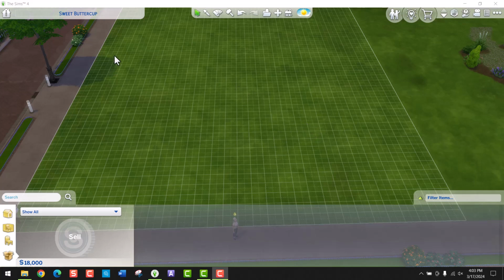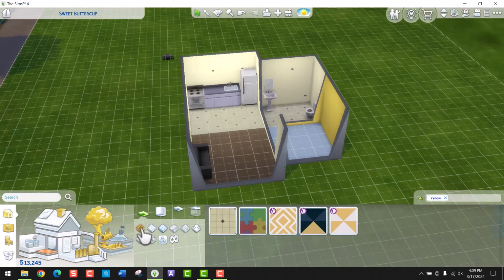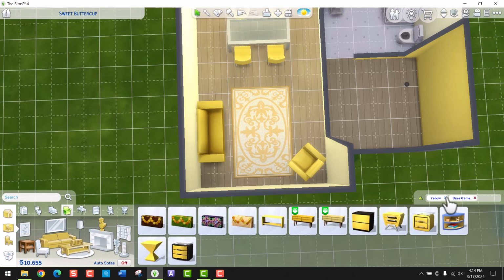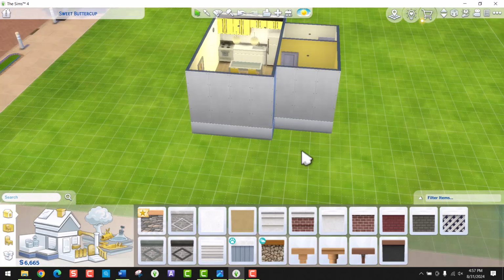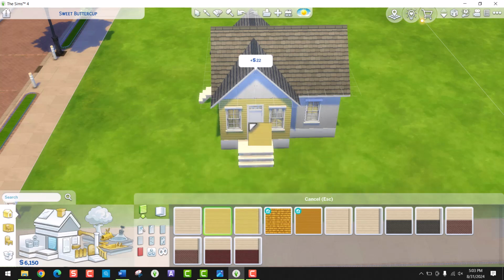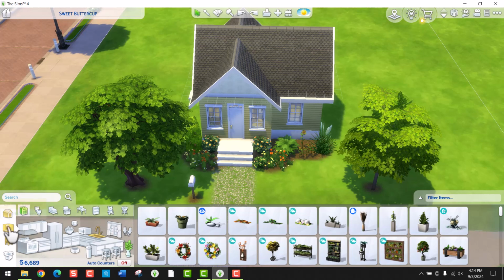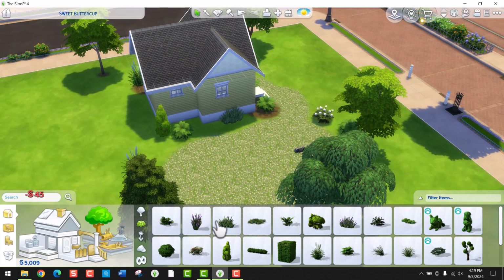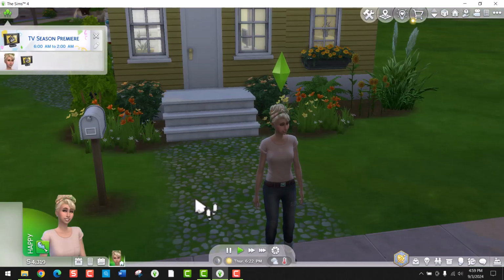Sims 4 How To Build a House (EASY Step by Step) Tutorial – Yellow!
Build a fast, easy, basegame starter home in The Sims 4 with this step-by-step tutorial! Fully furnished, landscaped, and ready for a single Sim to move into, this little cottage is yellow-themed and includes a TV, stereo, and backyard seating all for under 15K Simoleons. If you're a beginner at building houses in The Sims 4, this video is for you. :)